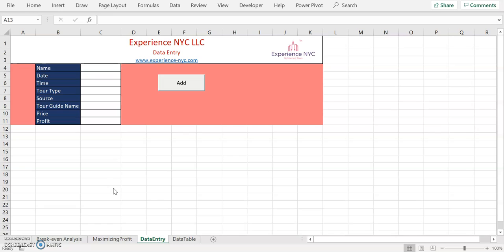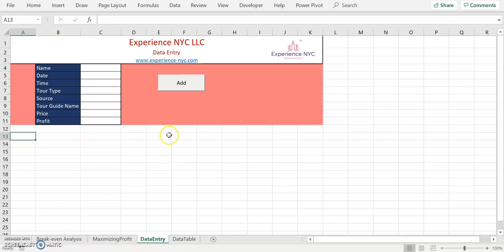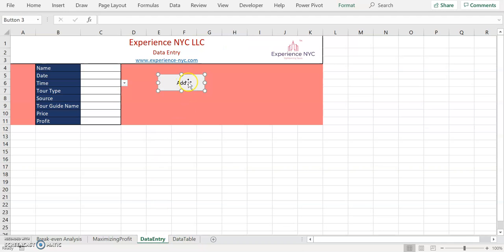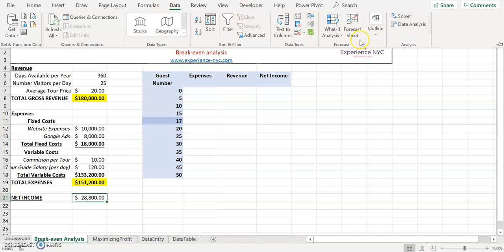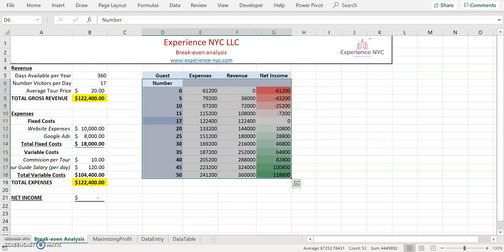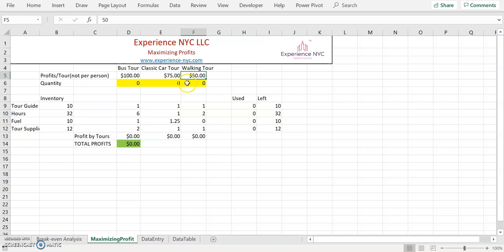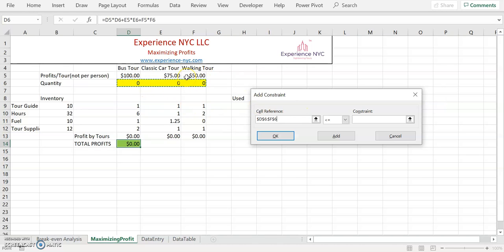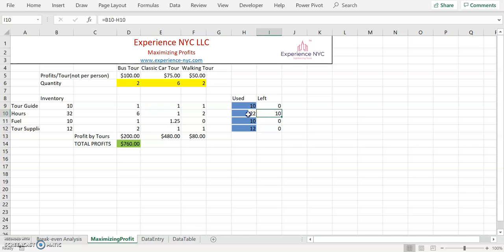CIS 3367 Final Project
Excel Solver, Goal Seek, Data Table, Macros